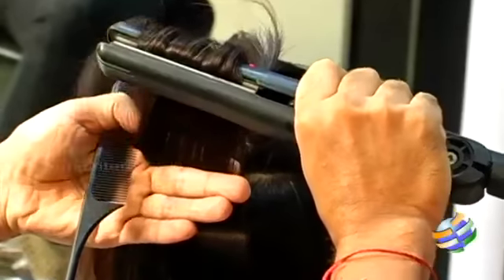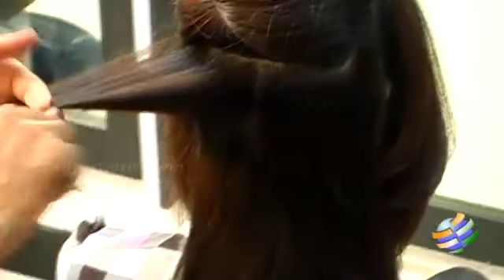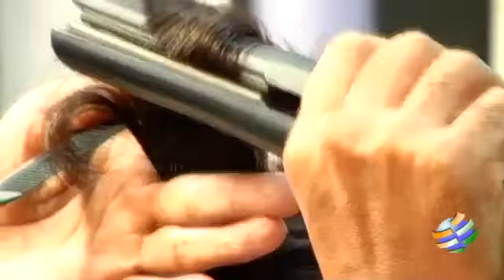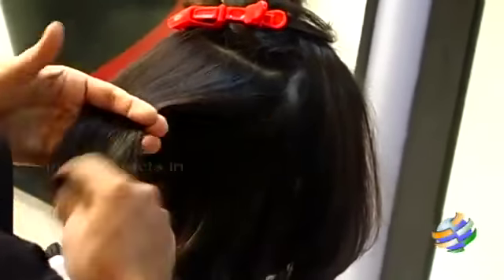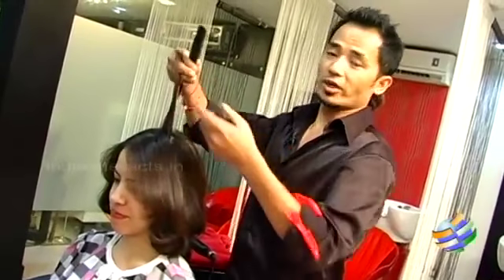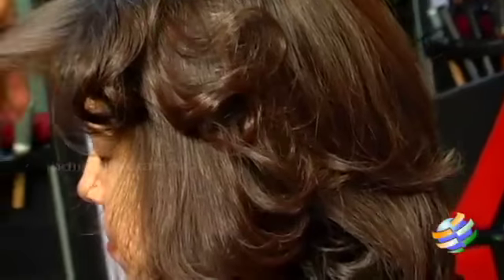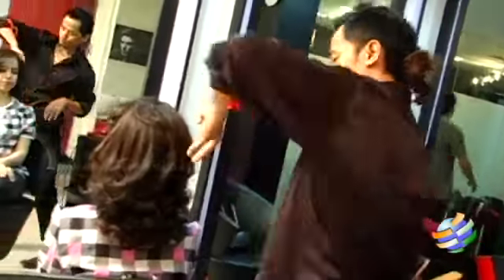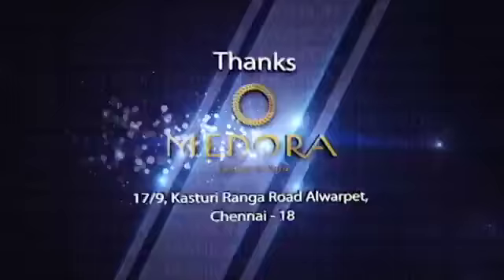How to do a flip out hairstyle with flat iron